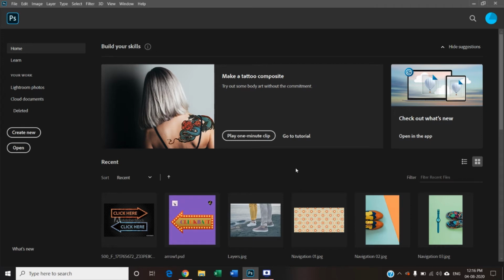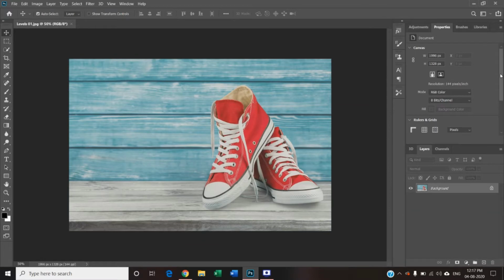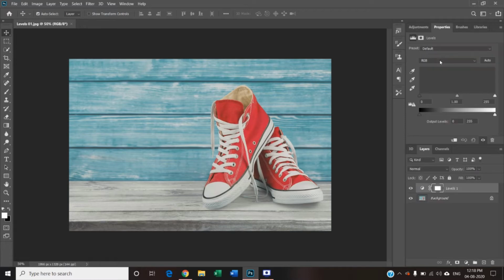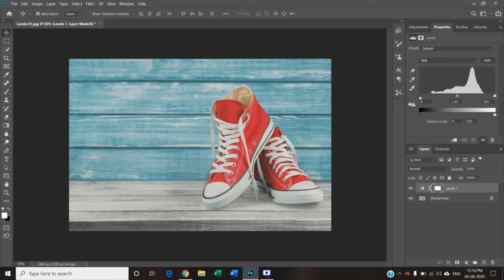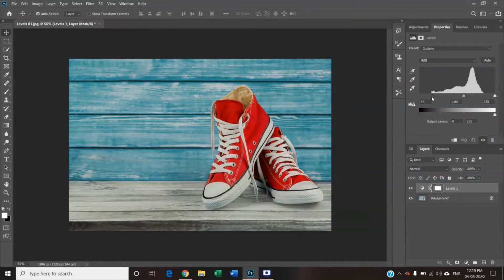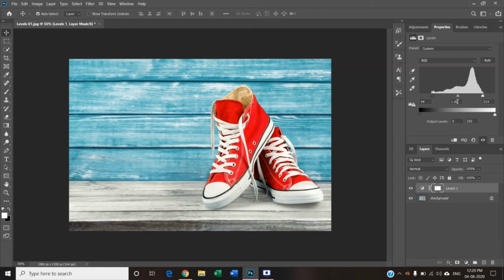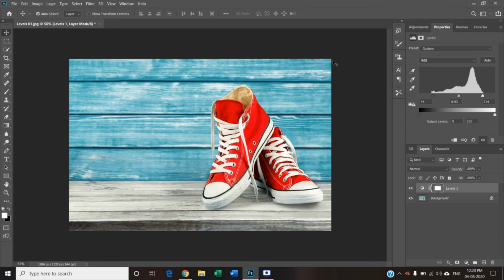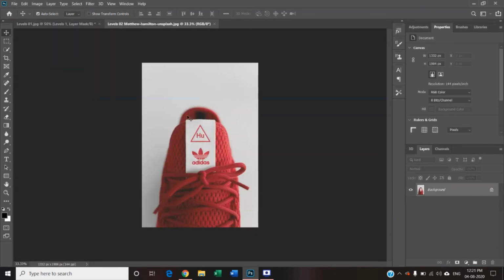Using Levels || Adobe Photoshop CC || Click to Edit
In this video, we will learn how to fix images using Levels in Adobe Photoshop CC.
You can give me your images for editing at fixed rates.